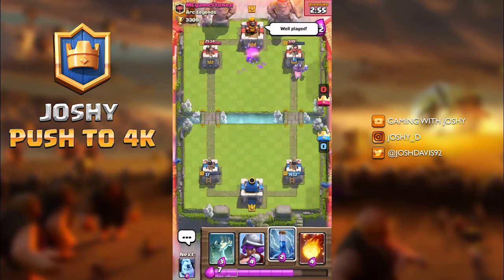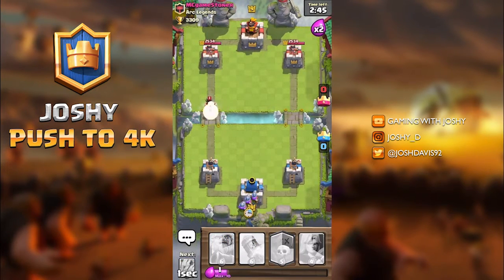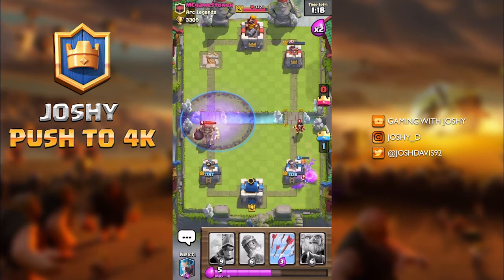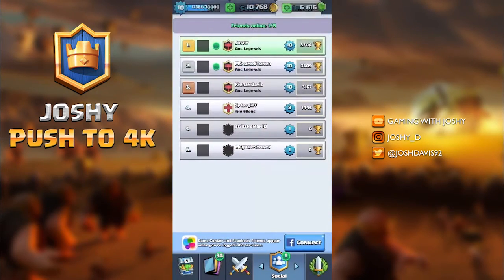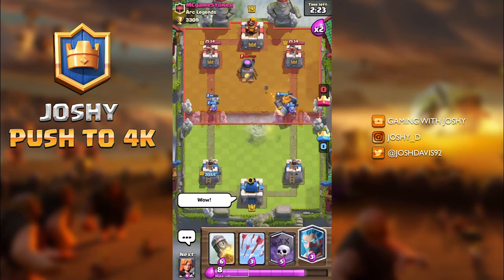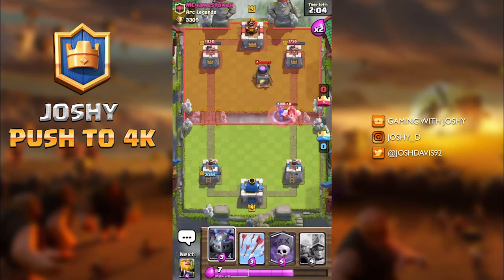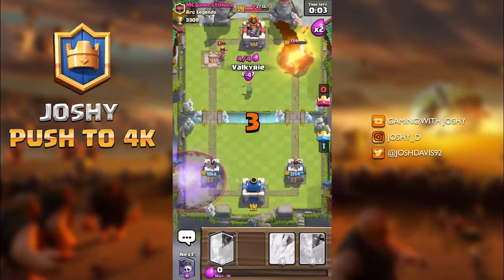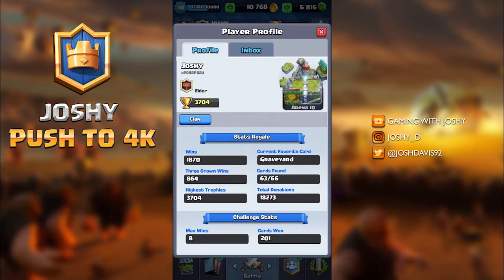CLASH ROYALE - DOUBLE ELIXER IS BACK!!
After Episode 3 of my Clash Royale quest/push to 4000 Trophies the Double Elixer Tounament Challenge Is BACK!!  🏆

I've been in Legendary arena for some time now but never got to 4k, I'm now making a push for it!

This is my Best Deck on Clash Royale!

Graveyard Deck / Ice Golem Deck!

It's a very Cheap Clash Royale Deck!